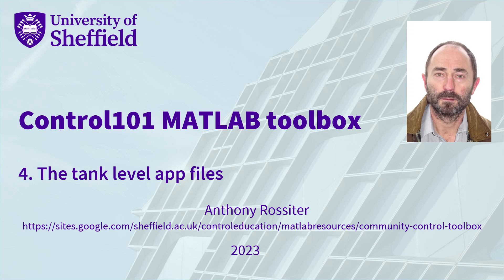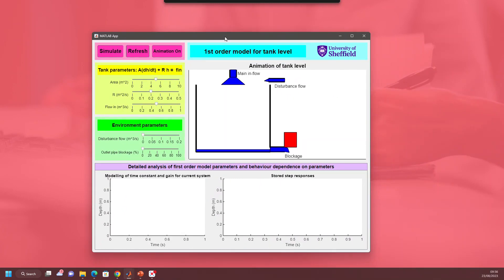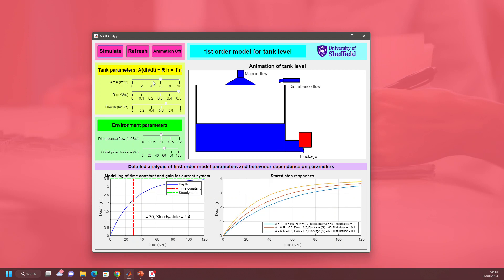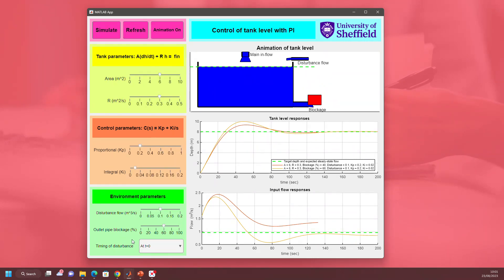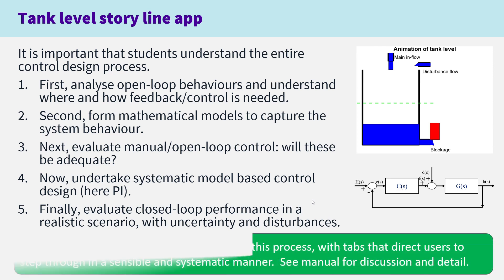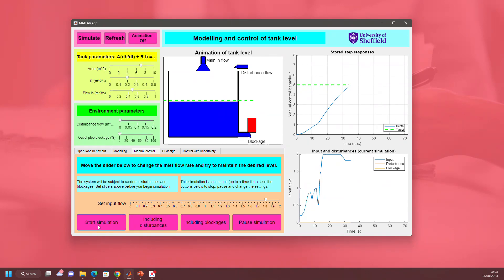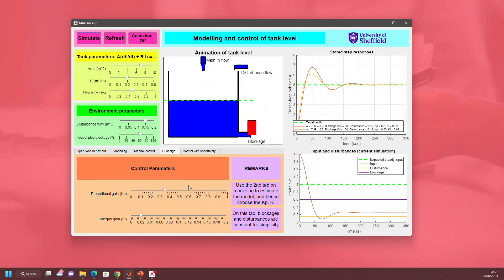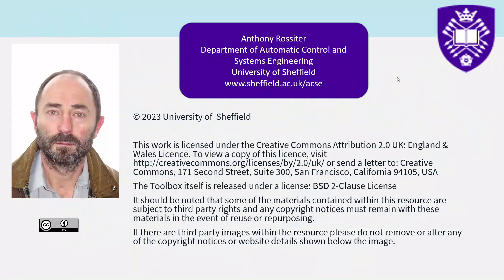Control101 MATLAB toolbox 4. The tank level app files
This video demonstrates how to run the toolbox apps related to tank level control and illustrates quickly the functionality available so users can think about how these might be used in a teaching and learning scenario. For more background on tank level, see the manuals. The apps cover modelling, control, rejection of uncertainty and evaluation of feedback control loops in a realistic scenario.
The MATLAB code and other information is available on the author’s